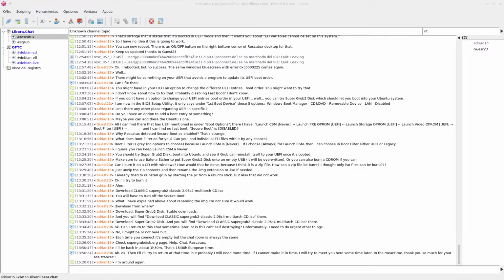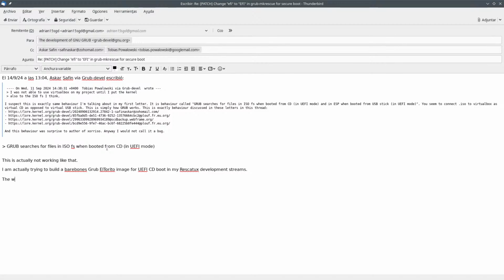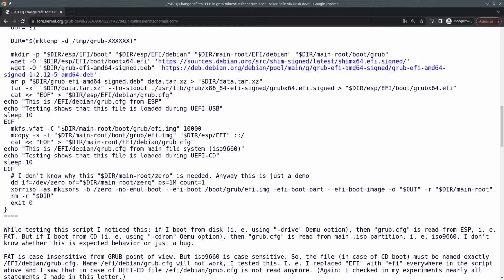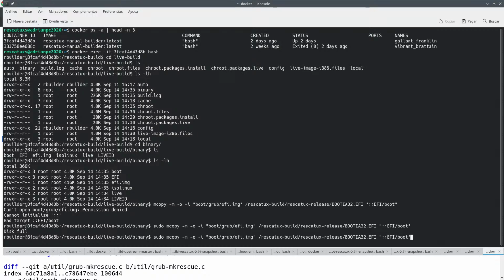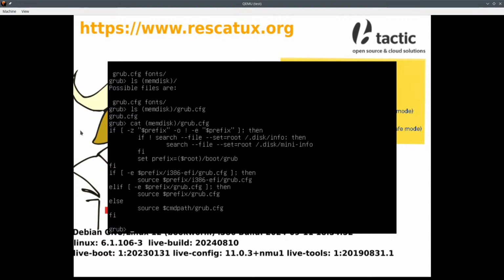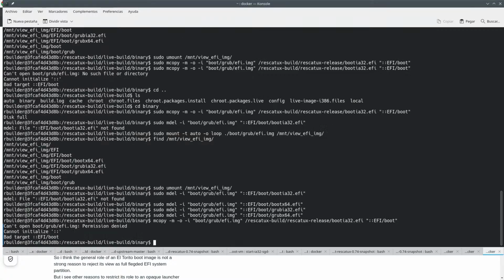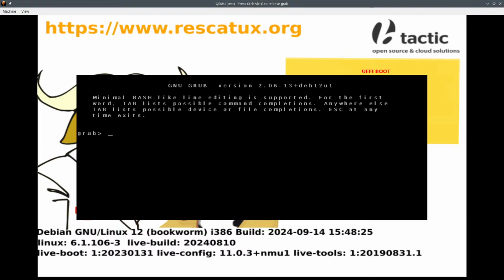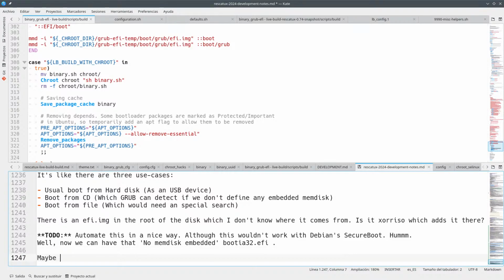Rescatux Development | Port to Debian GNU/Linux 12 | 2024 Year | Episode 32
- Adding liveid support